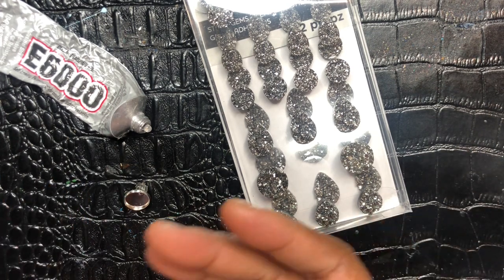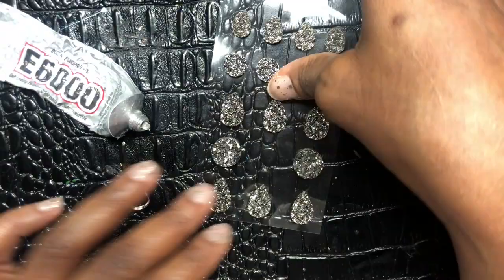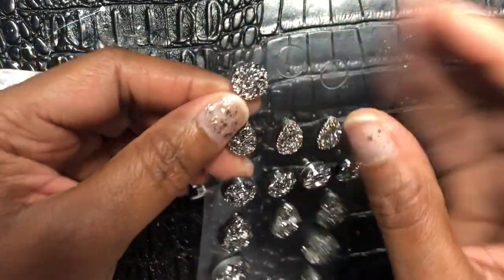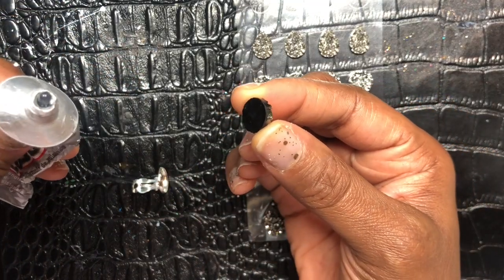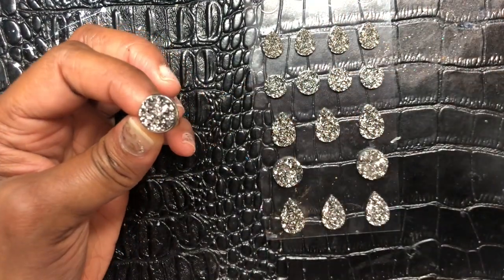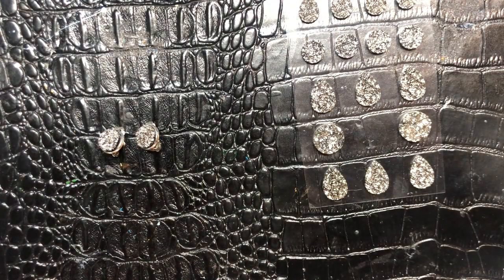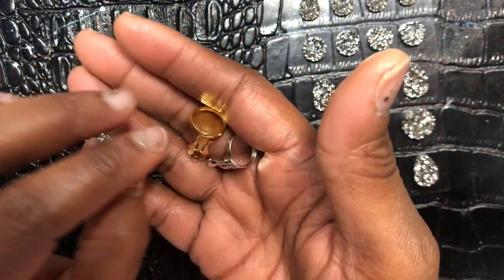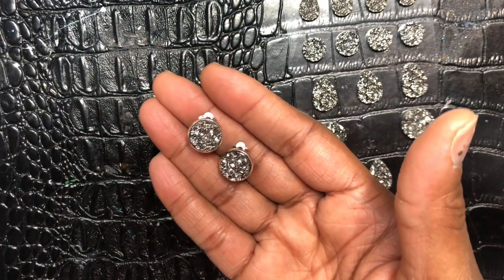How to create earrings using sticky gems adhesives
Good Morning everyone welcome back today I am going to show you how to make a pair of earrings using sticky gems adhesives.